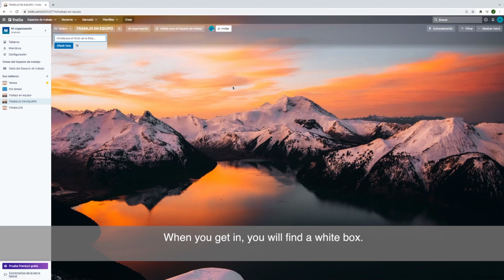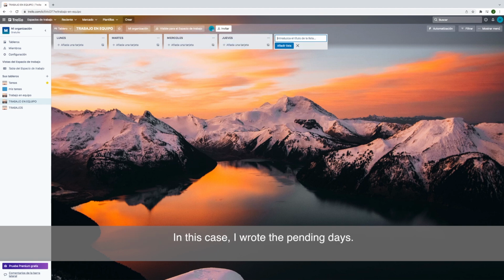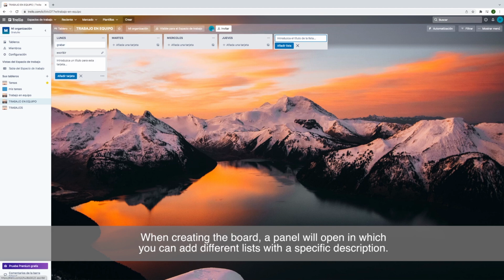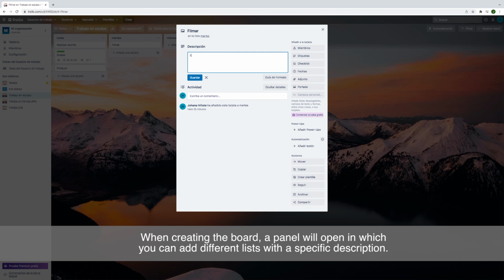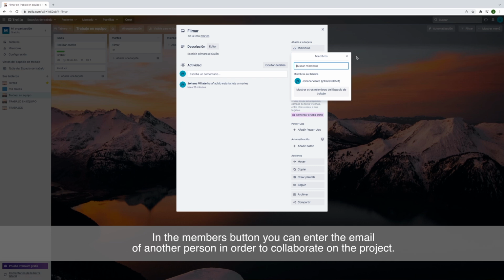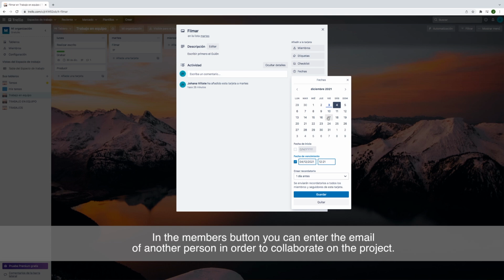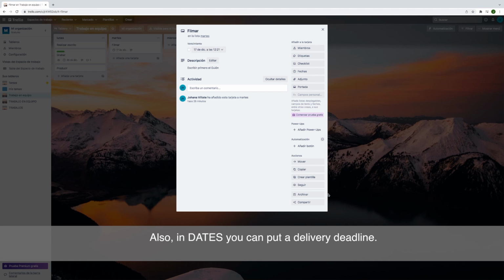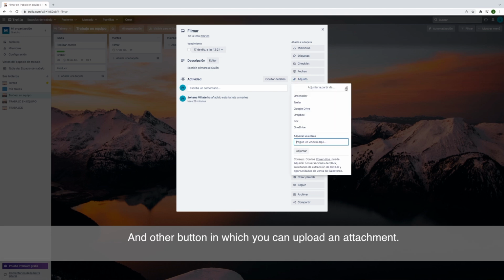Managing your projects - HogarTv producido por Juan Gonzalo Angel Restrepo